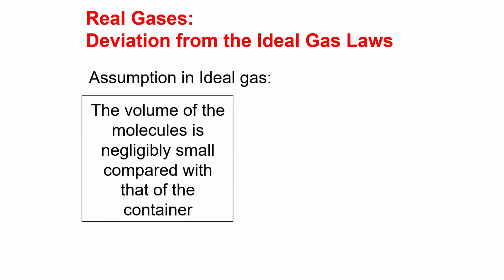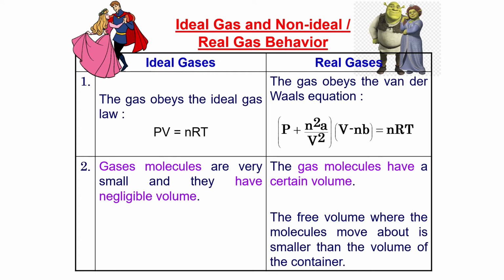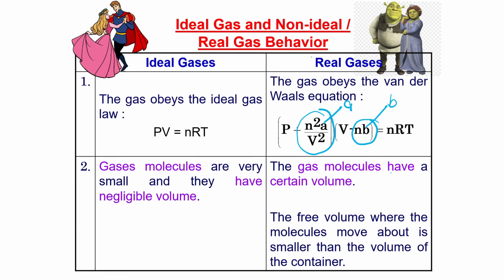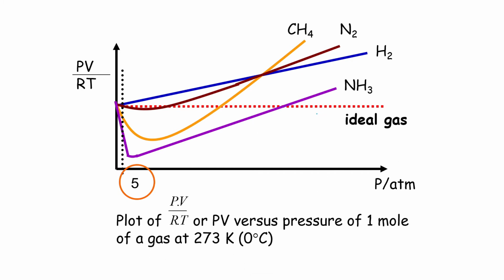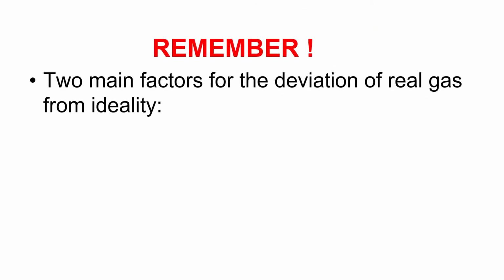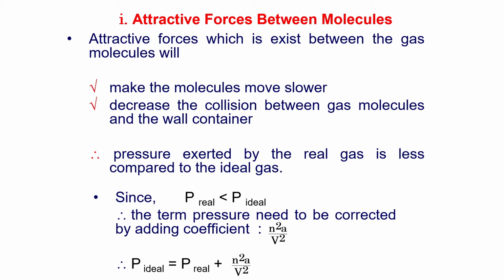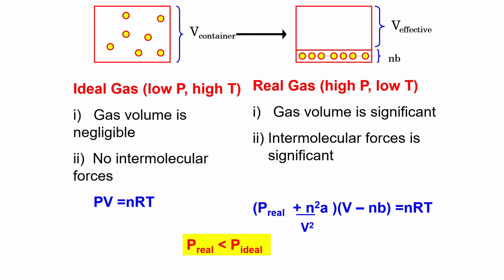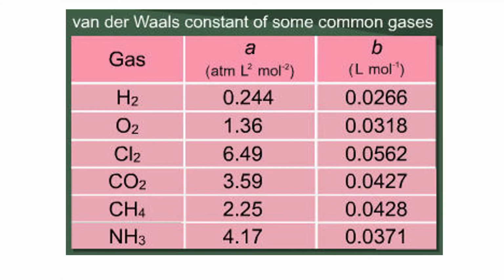SK015 : Lecture Chapter 5 State of Matter (Real vs ideal gas)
In this video, I am going to deliver  a Lecture Content for Chapter 5 State of Matter (Real vs ideal gas)
Chemistry Unit
Labuan Matriculation College
(KML)